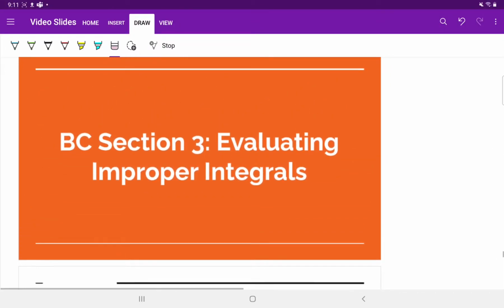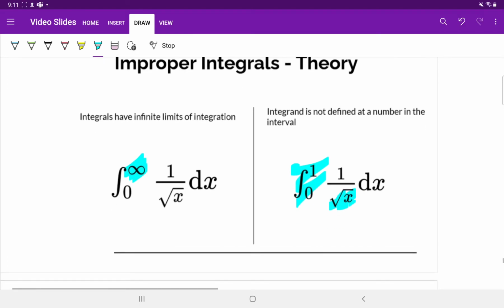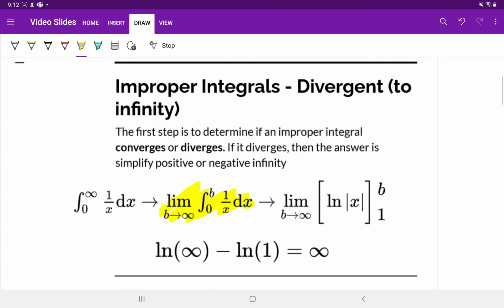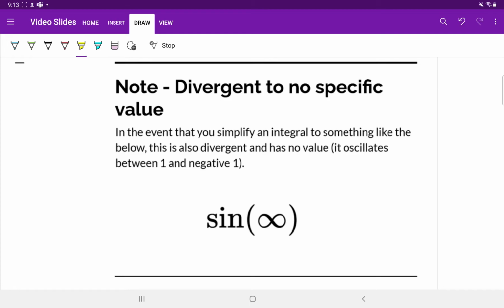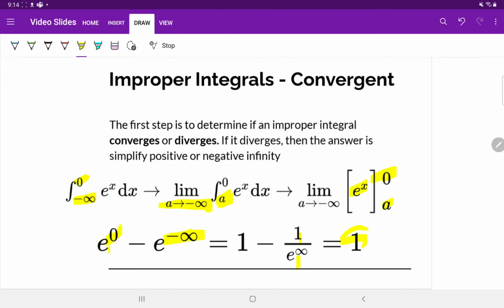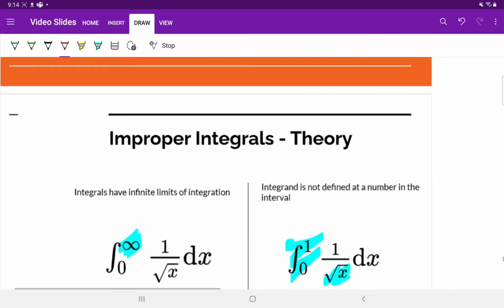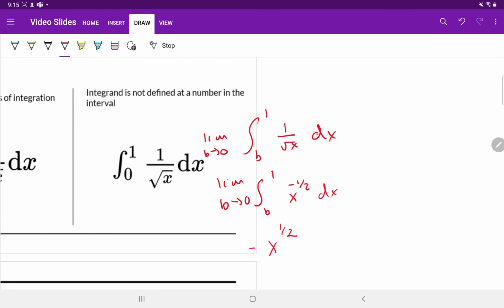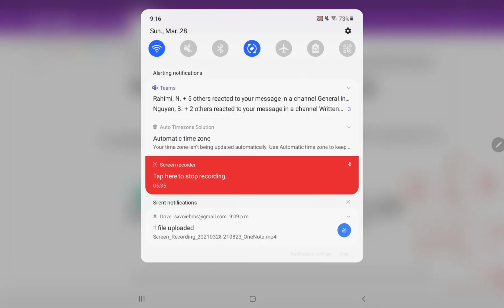Unit 6 - Improper Integral [BC]